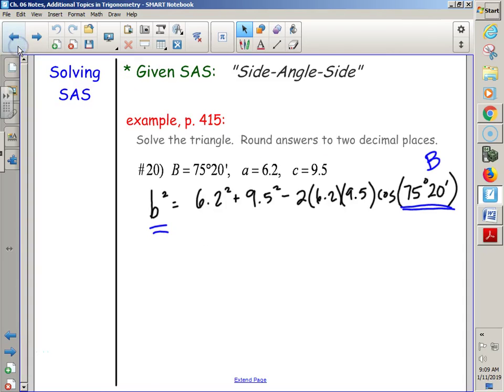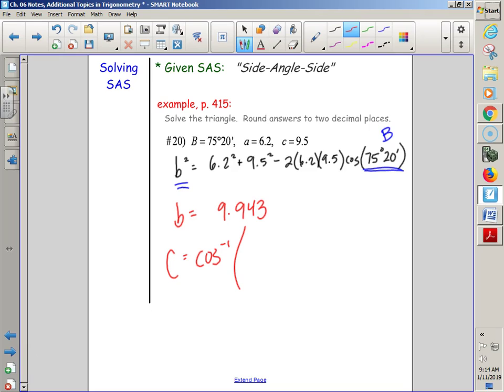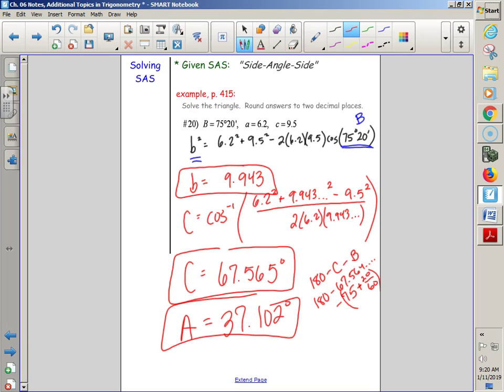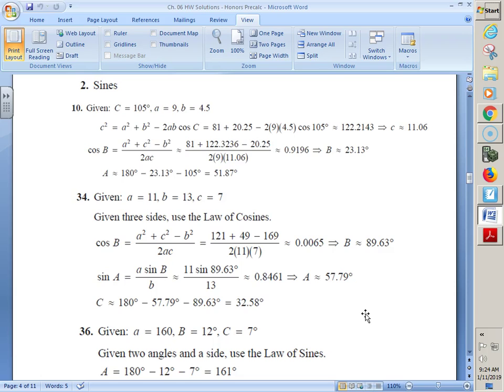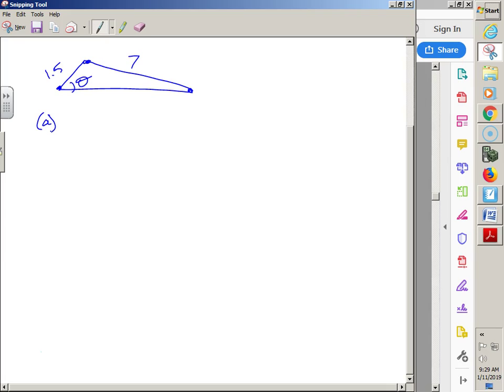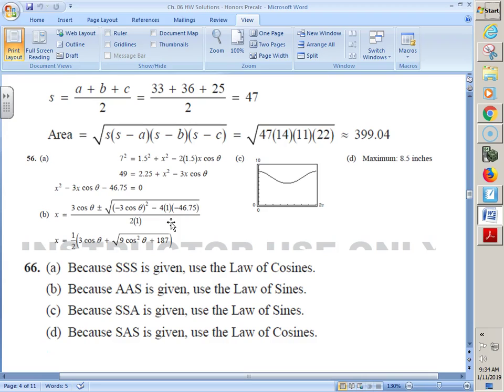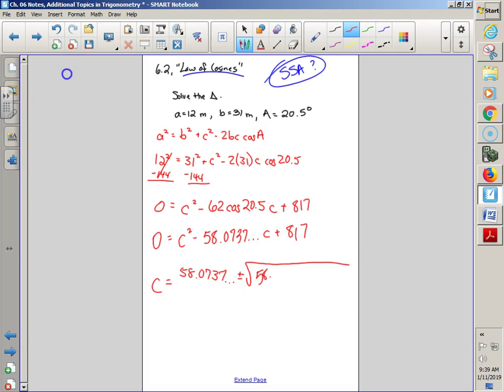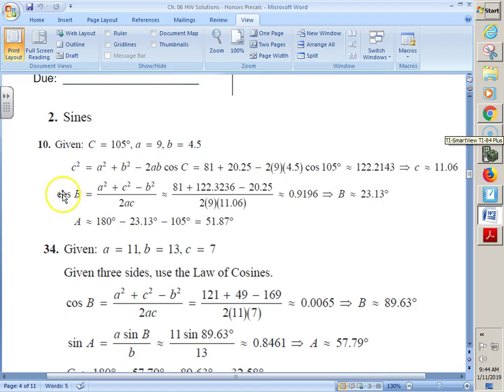HPrecalc 01 11 19